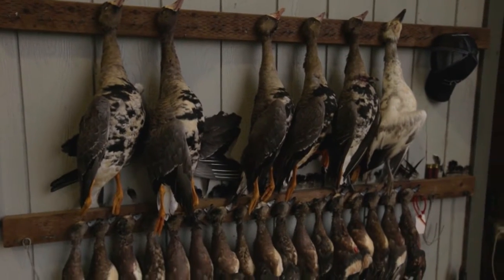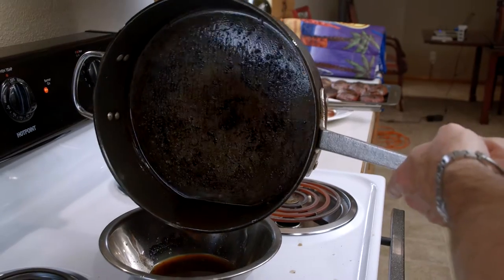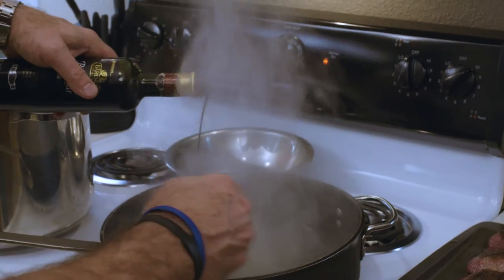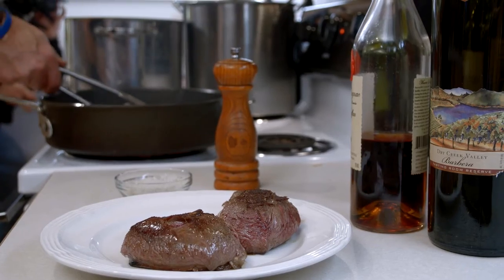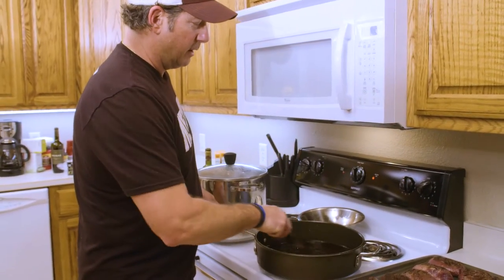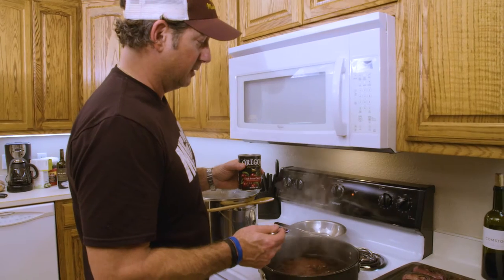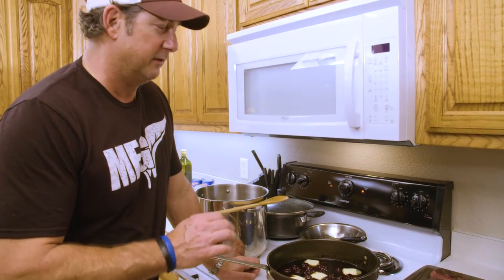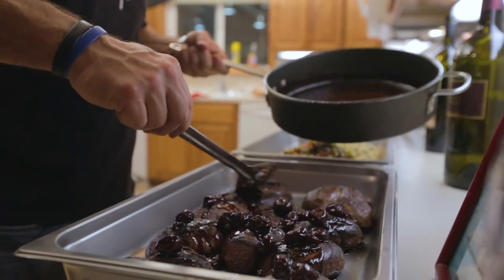Wild Game Cooking - Specklebelly Goose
After a great Specklebelly Goose hunt with Merlo Waterfowl Guides in California, the team returns to camp to prepare a delicious wild game recipe by Mike Parker.